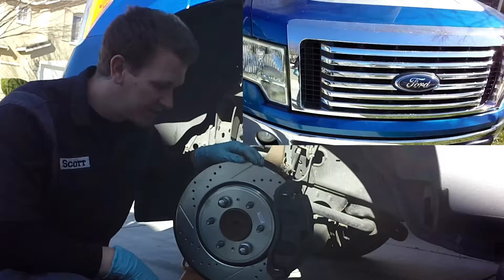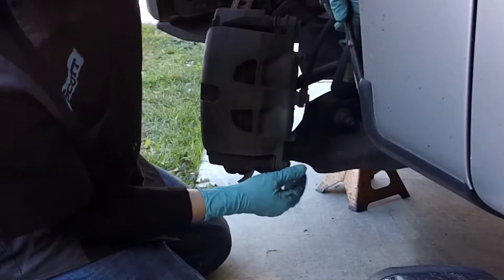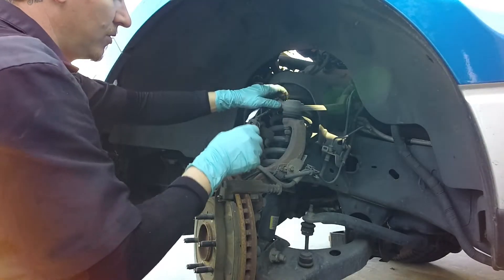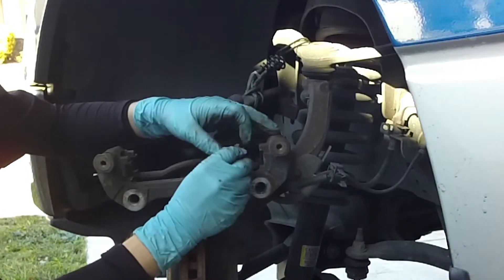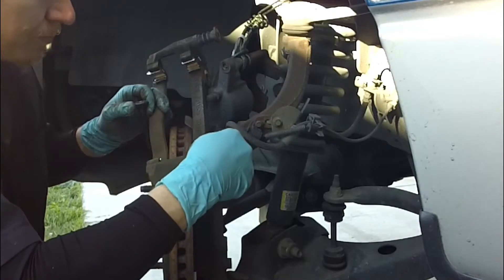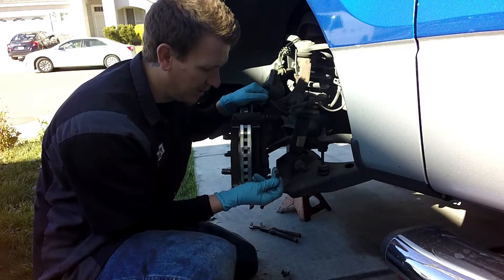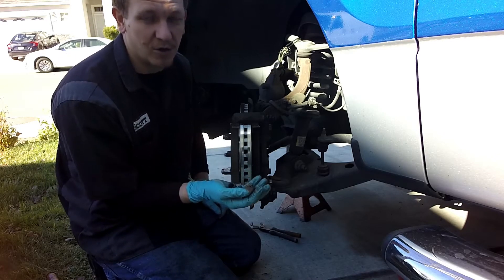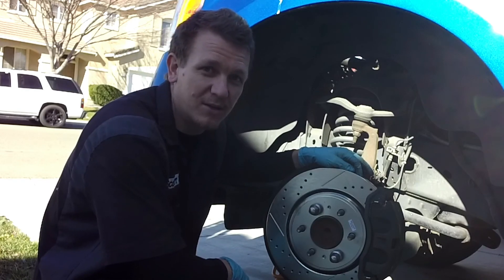Ford F-150 Front Brakes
fallow me as I replace the front pads and rotors along with the hardware kit on this 2010 Ford F150 4.6 L 2 wheel drive. I'm installing the power stop z23 Evolution Kit which is a carbon fiber and metallic combination pad. Along with drilled and slotted rotors. This should be the same or similar to the Navigator and Expedition too.

outro credit:
EPICmoh Gaming